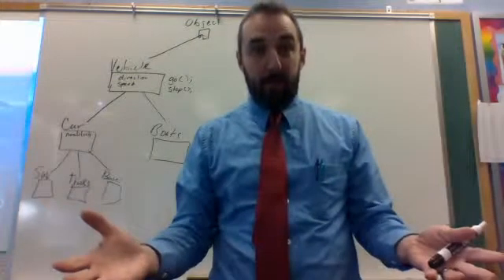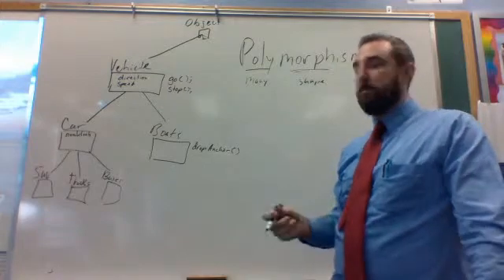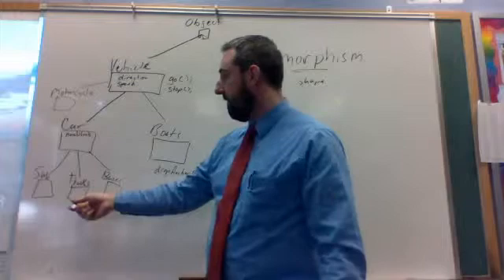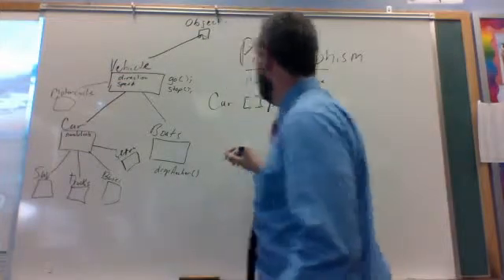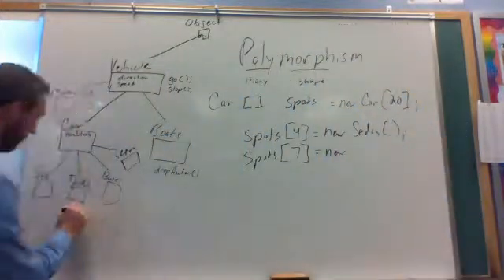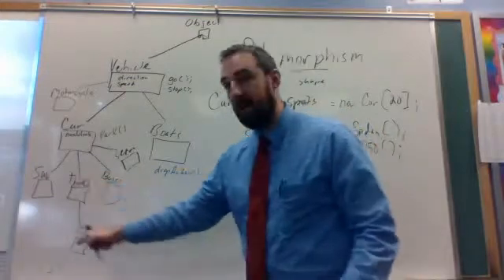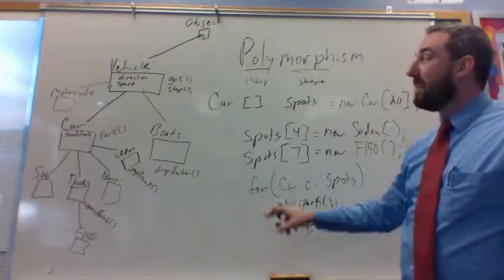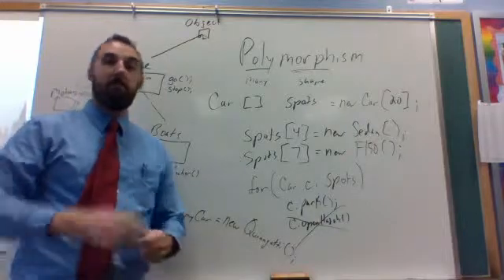Video Lesson - Polymorphism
This video is a short entry into what polymorphism means.